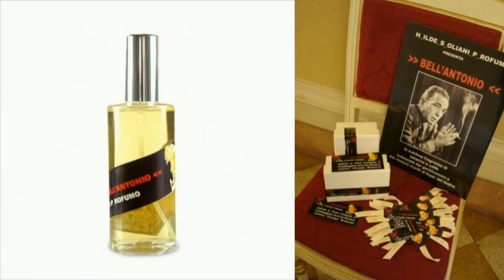Bell' Antonio by Hilde Soliani Review - Tobacco Heaven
From Fragrantica:
Teatro Olfattivo Di Parma is the second line of fragrances launched in 2008. by an Italian artist and designer Hilde Soliani. The line is devoted to the theater in Parma (Teatro di Regio di Parma).

Bell'Antonio
Mangiami Dopo Teatro
Stecca
Sipario
Vecci Rossetti

Bell'Antonio (Beautiful Antonio) is a smoky mix of dark roasted coffee and tobacco, devoted to Hilde's father and inspired by her love of drinking coffee and smoking after the theater.

From Lucky Scent:
There are few notes more appealing and downright sexy than tobacco and coffee. Mix them together and you are guaranteed a gloriously attractive perfume. Imagine the young Marcello Mastroianni enveloped in a light cloud of pipe smoke, sipping on a double espresso. In fact, imagine the most attractive man you can think of, and that would be Bell’Antonio. A warm, husky aroma of tobacco leads the scent from start to finish, with the dark roasted coffee note providing an additional depth and character. Stunning, charismatic, more than a little dangerous and unexpectedly cozy and cuddly— that is Soliani’s Beautiful Antonio. Absolutely addictive and, despite the traditional masculinity of the notes, entirely wearable and no less beautiful on a woman!

Decants Available:
Bell Antonio
5ml - 18.00
10ml - 29.00

Aventus
5ml - 16.00
10ml - 24.00
20ml - 42.00
30ml - 59.00
50ml - 91.00

20ml Gucci Oud in original bottle - 50.00
Cruel Intentions by Kilian refill set 20ml remaining - 68.00

Millesime Imperial
5ml - 15.00
10ml - 22.00
20ml - 38.00
30ml - 53.00
50ml - 81.00

Original Vetiver
5ml - 15.00
10ml - 22.00
20ml - 38.00
30ml - 53.00
50ml - 81.00